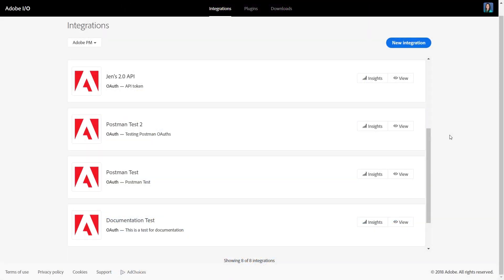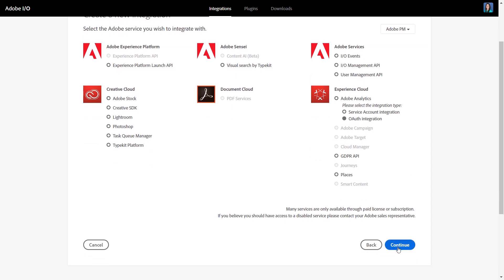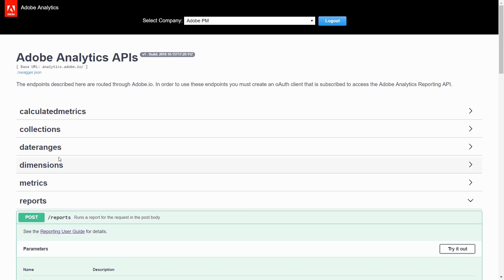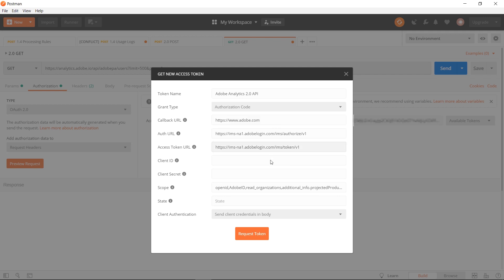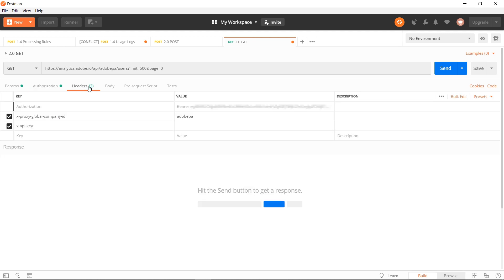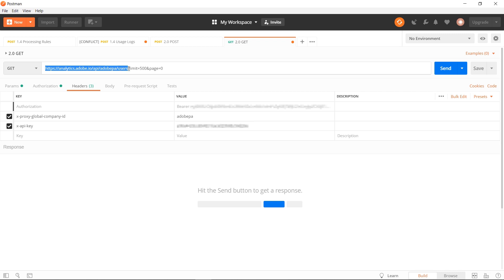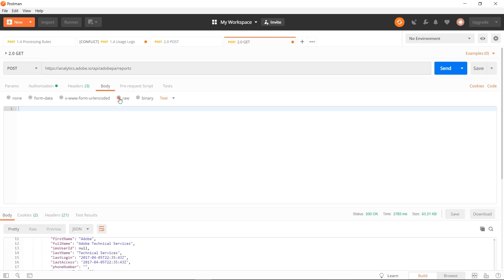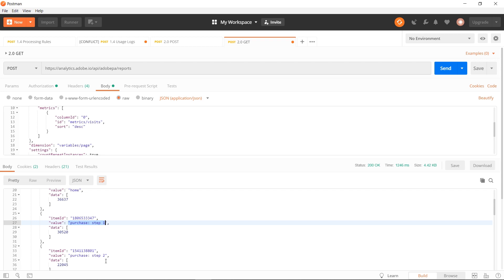Using Postman to Make Adobe Analytics 2.0 API Requests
This video walks through how to setup Postman, an API client, to send Adobe Analytics 2.0 API requests. It includes setting up an Adobe I/O integration, where to find your global company ID, and more.